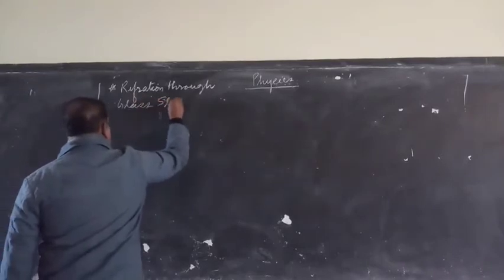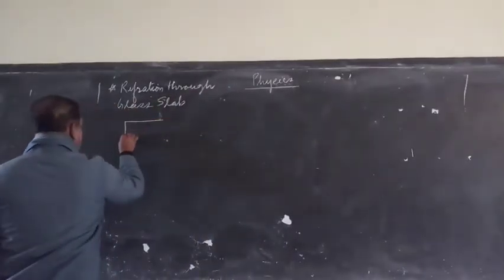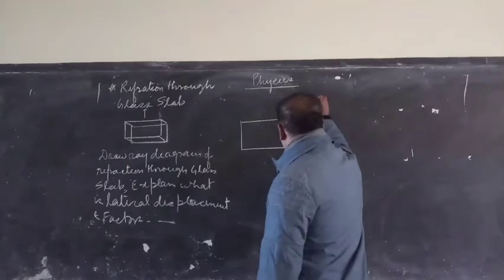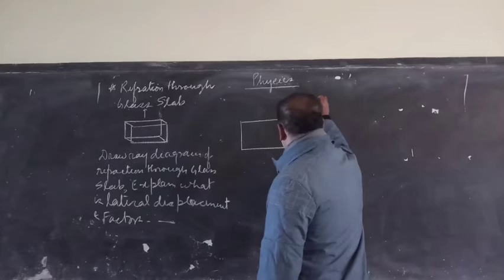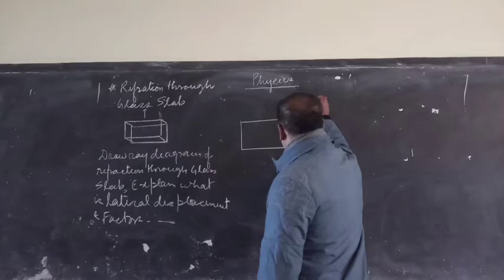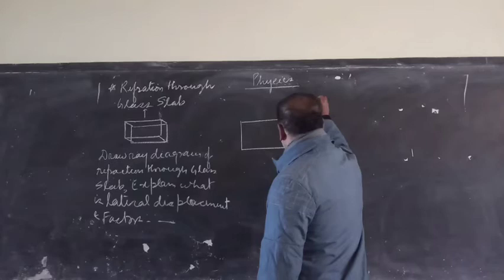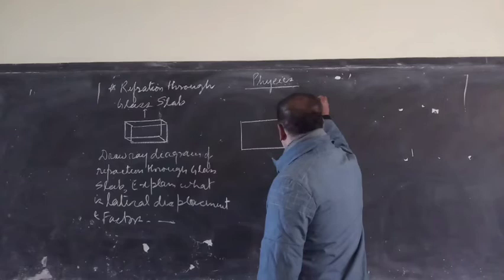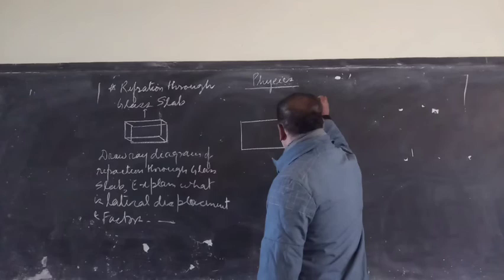Cl 10, Physics, Refraction through glass slab, By - Vijay Victor.